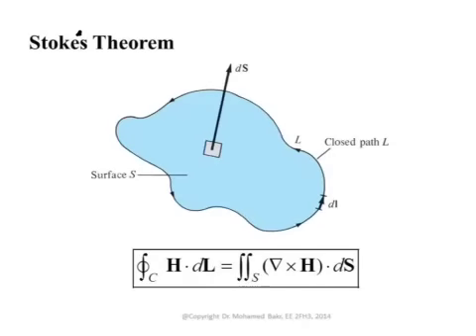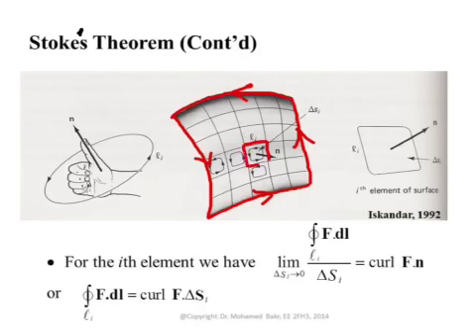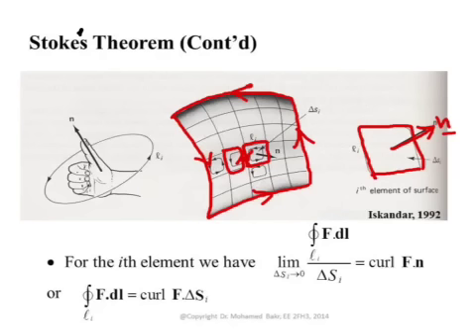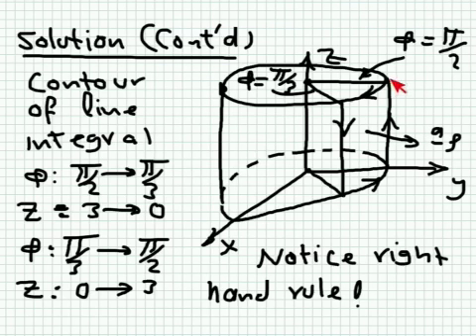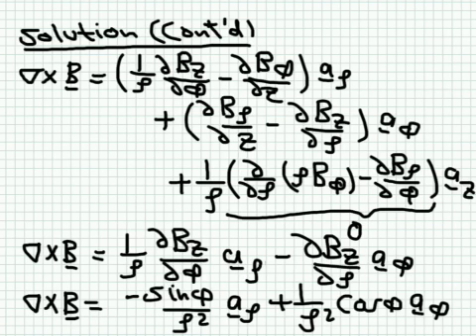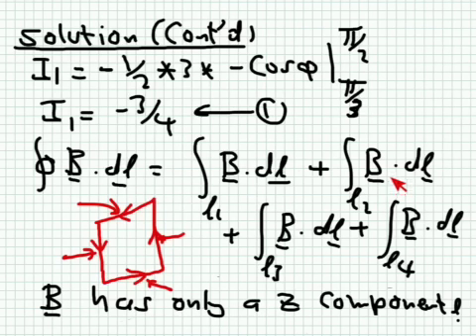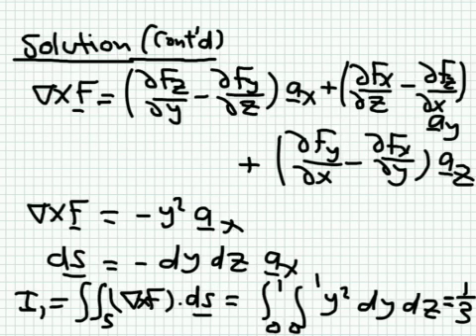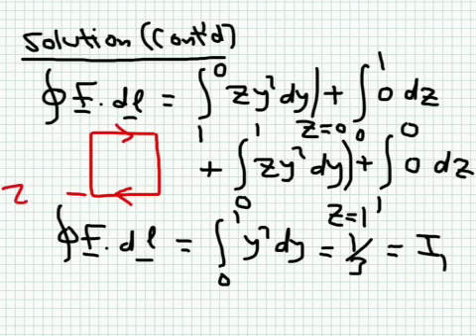Lecture6_2: Curl Operator and Stokes Theorem